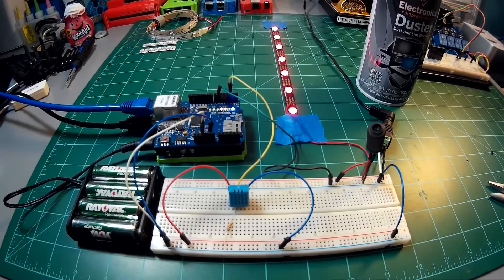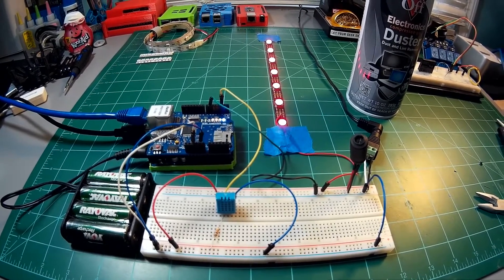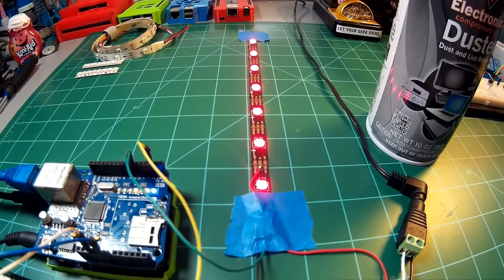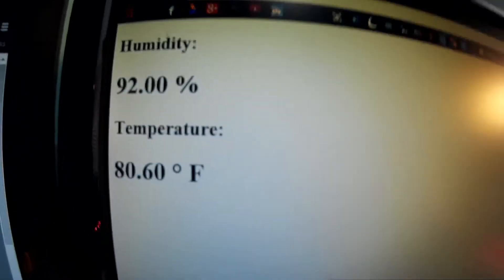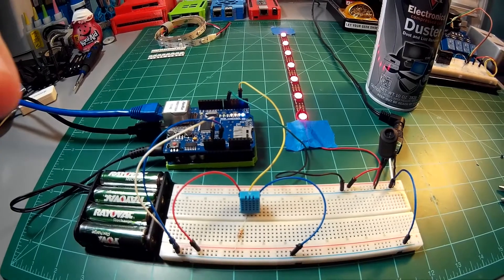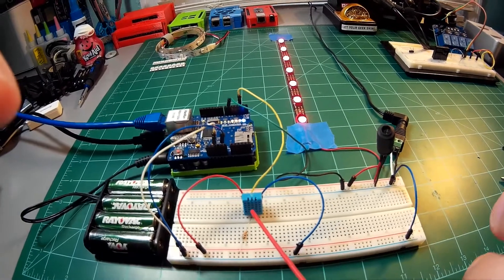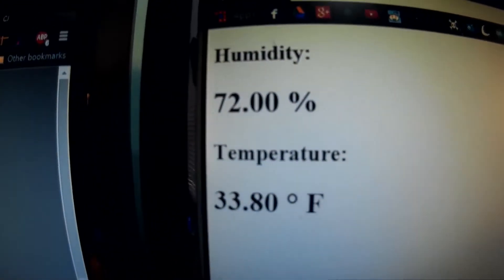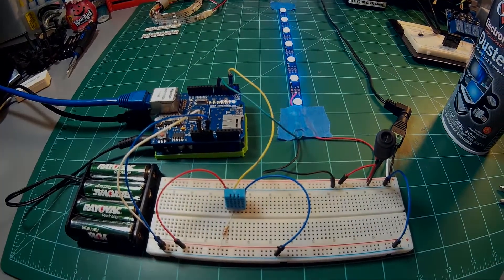DHT11 Based Temperature Monitoring with NeoPixels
In this video I am using a DHT11 Temperature & Humidity sensor to report the temperature of a room back to a webpage which is being served by an Arduino and Ethernet Shield. I am also reading this value and using it to change the color of a NeoPixel Strip when the temperature crosses a set breakpoint. In this case, the strip will turn blue if the room's temperature drops below 74.5F.

for the full tutorial including schematic, and code.